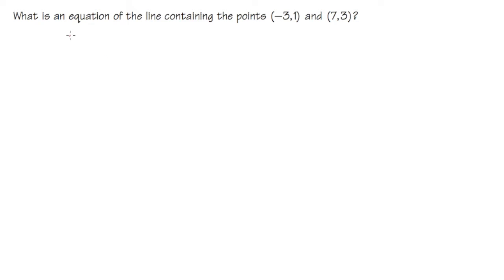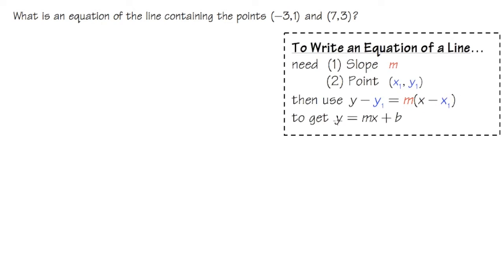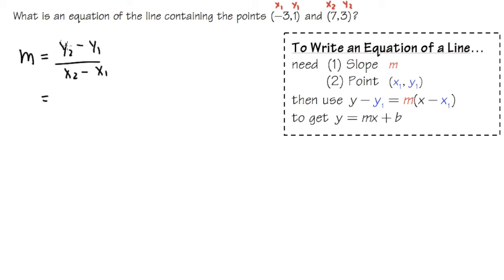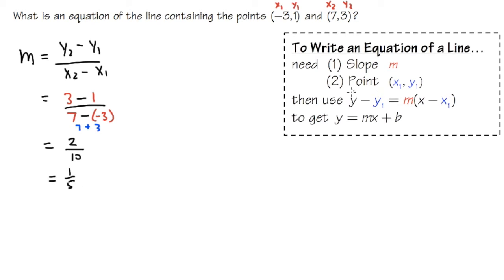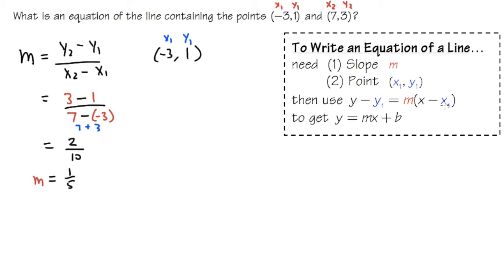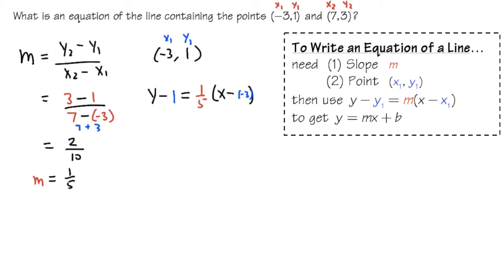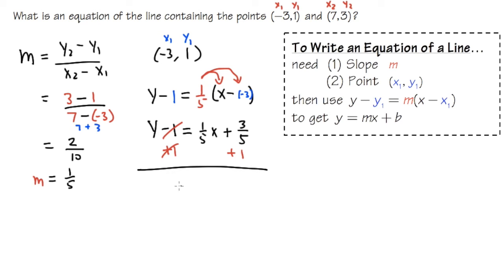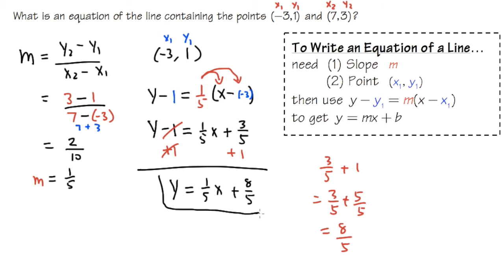Equation of the line containing two points in y=mx+b form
slope-intercept form of the line